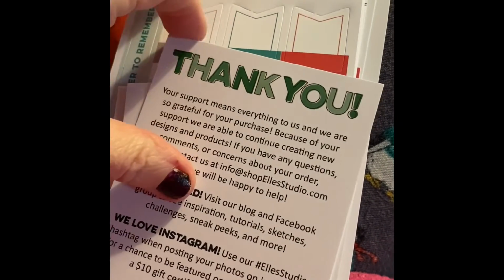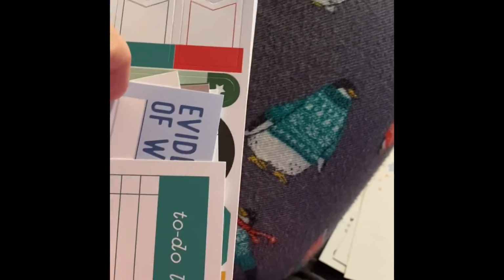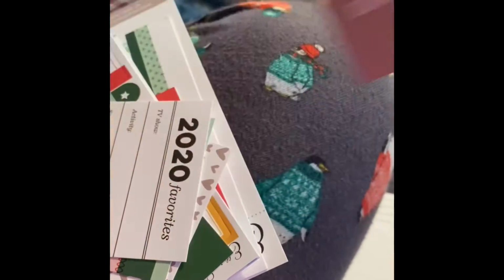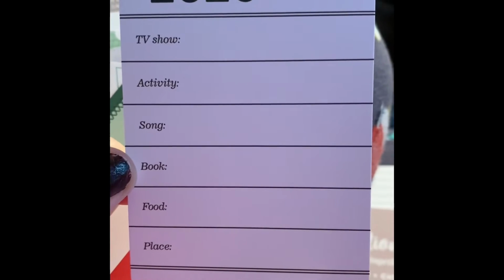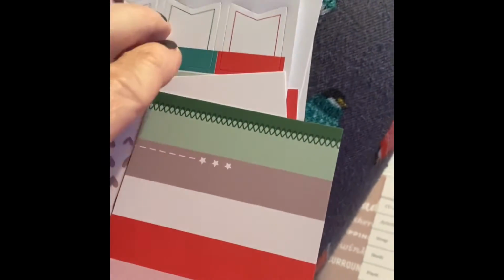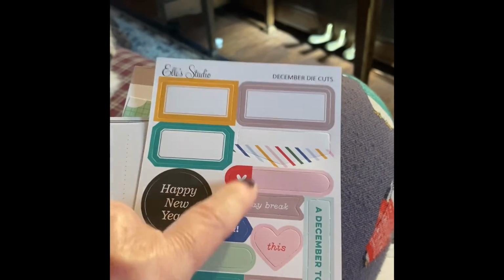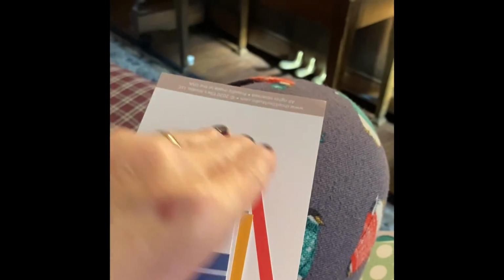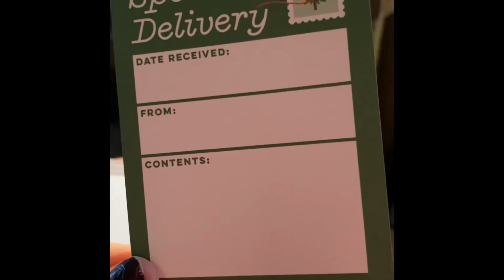Elle’s Studio Unboxing and December Daily update.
This is an unboxing and small chitchat regarding scrapbooking and December Daily.